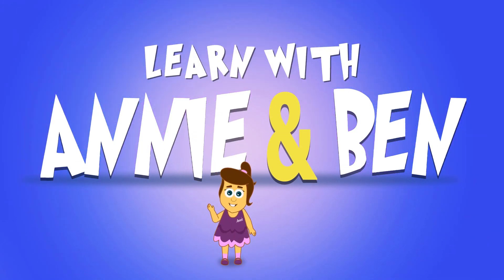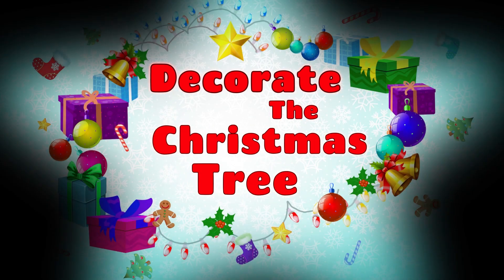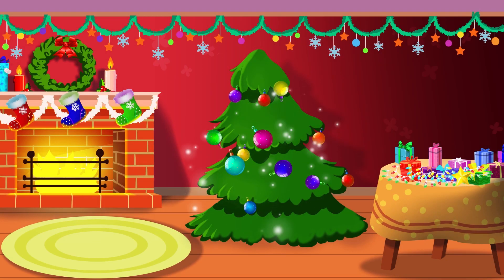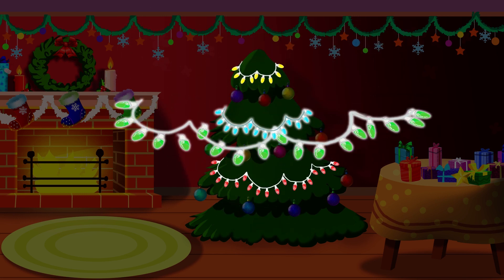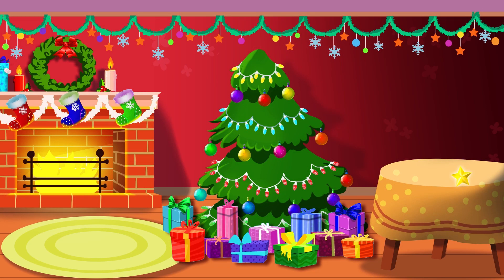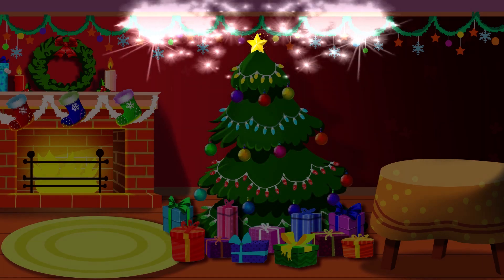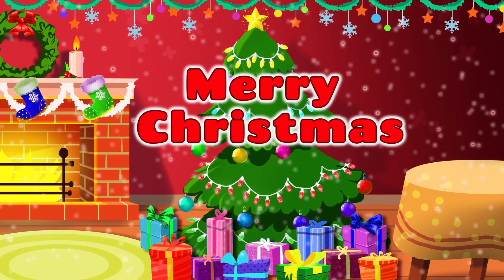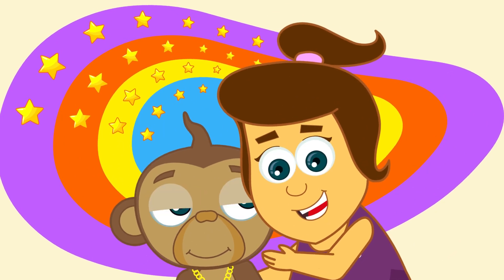Decorate A Christmas Tree | Christmas Songs & Nursery Rhymes By Annie & Ben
Christmas is almost here!  Annie, Ben and Mango are all set to decorate their lovely Christmas Tree!